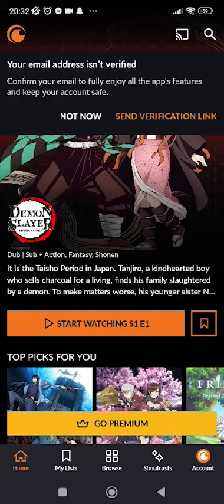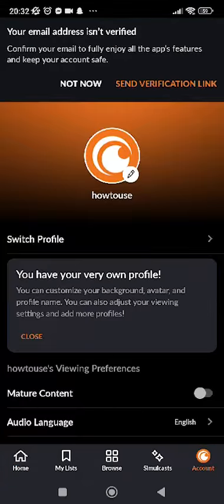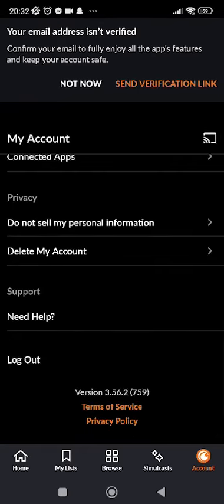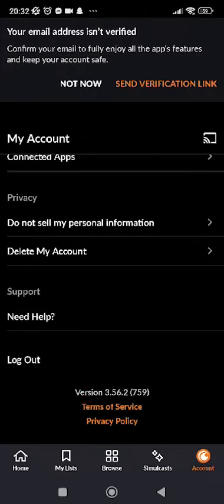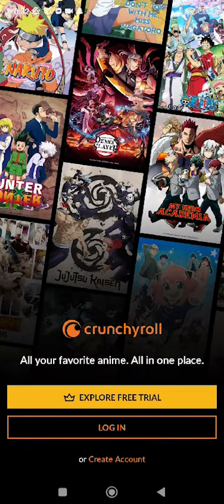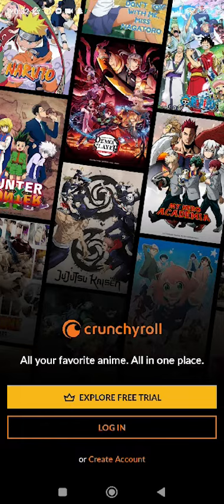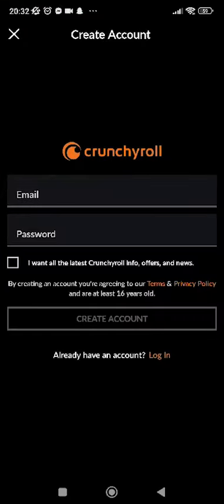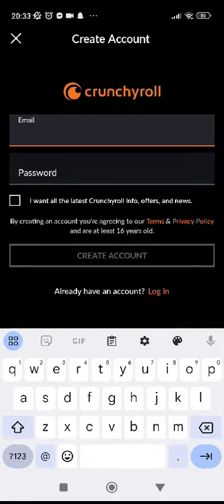How to Add Multiple Accounts on Crunchyroll 2024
Discover how to add and manage multiple accounts on Crunchyroll. Follow this guide to switch between different user profiles easily. Watch now for a comprehensive tutorial on managing multiple accounts.